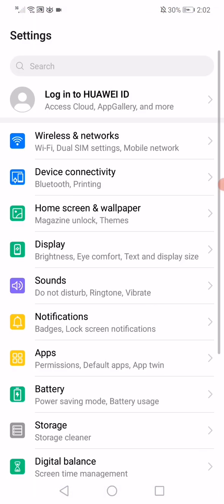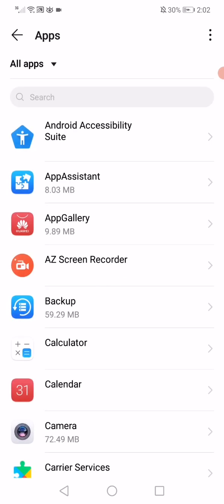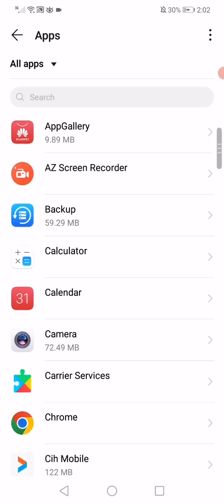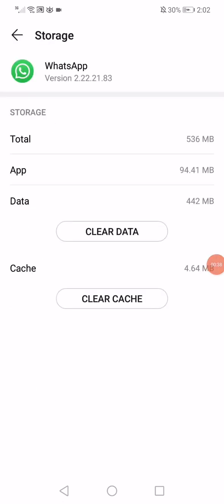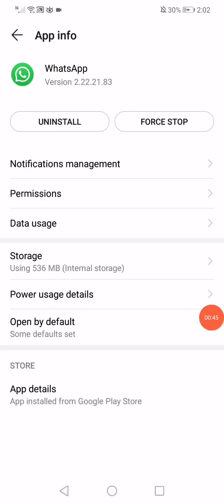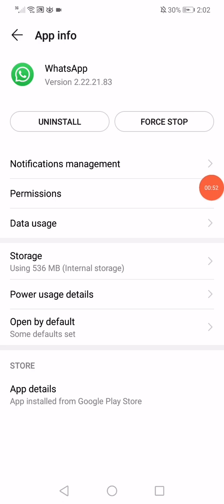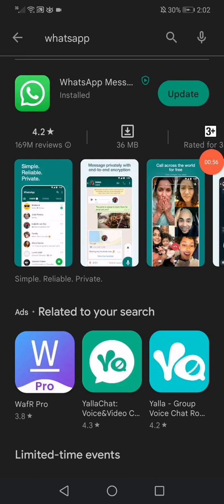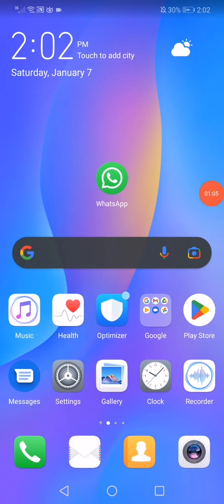Fix Whatsapp Incoming Call Not Showing On Display | Whatsapp Call Not Showing On Screen 2023